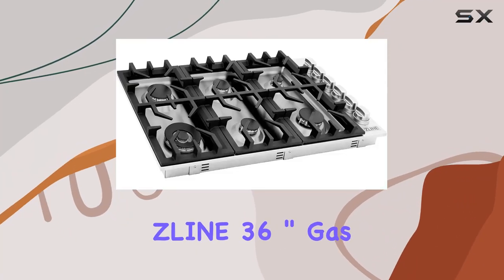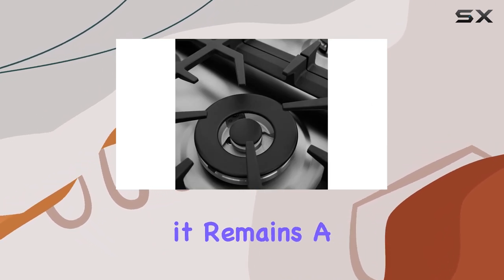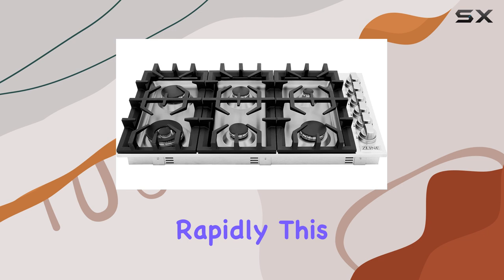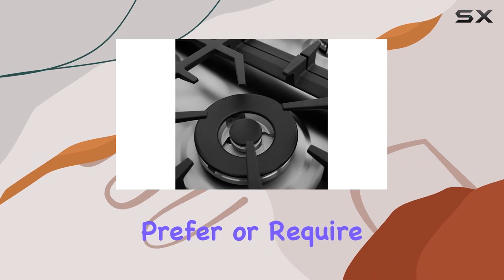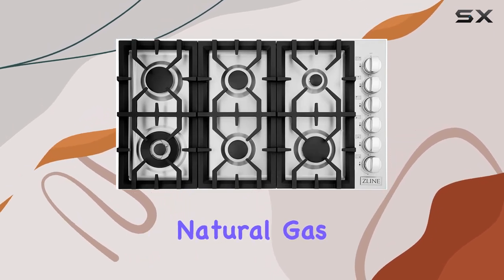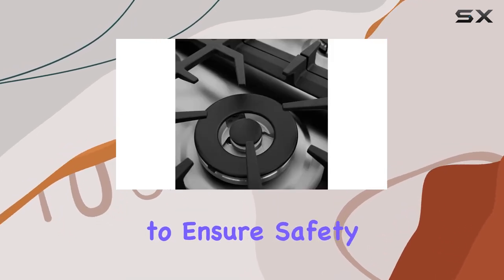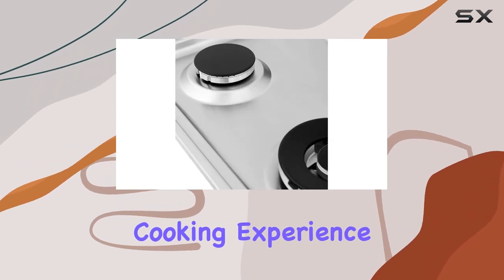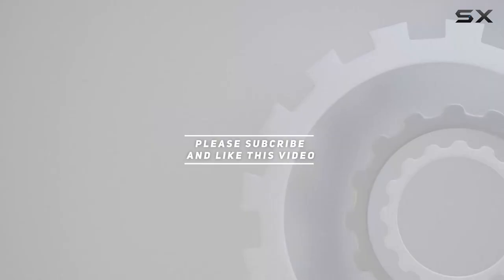ZLINE 36" Gas Cooktop RC36 - Unveiling the Best Features of This Italian-Made Marvel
0:00 Intro
0:06 Review

Things that we mentioned in this video:
ZLINE 36" Gas Cooktop : B074JKK7HM